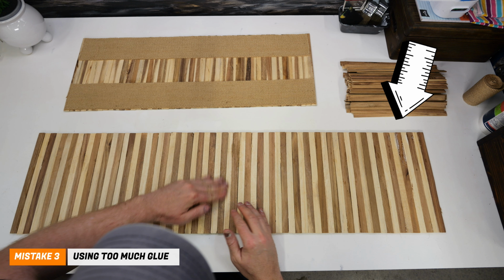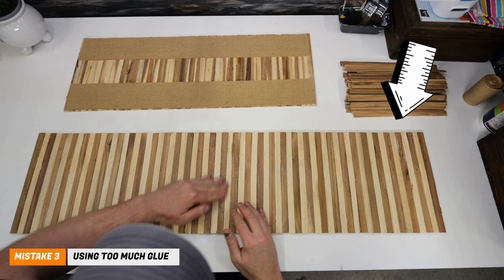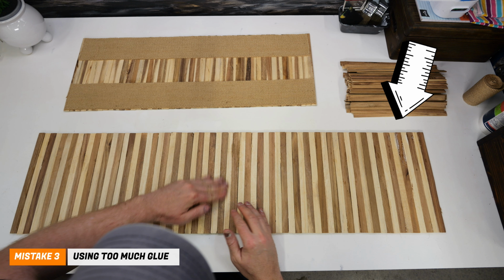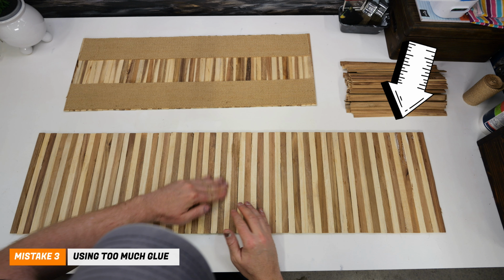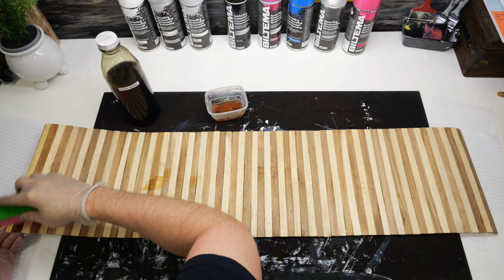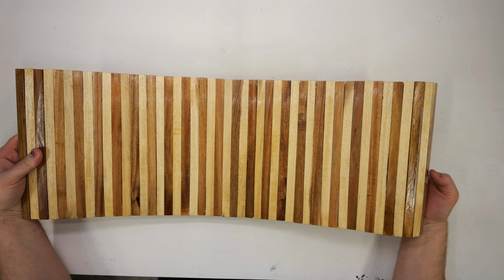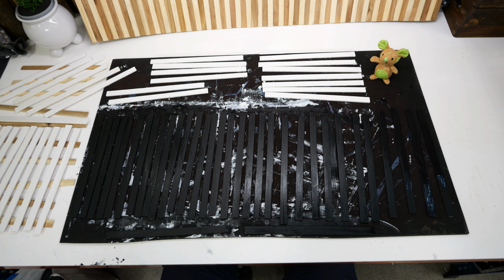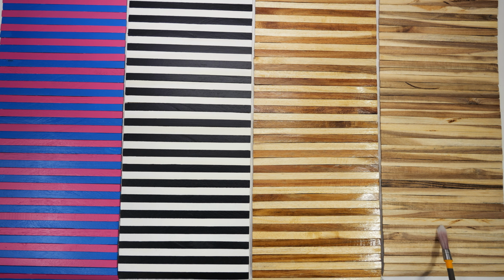Wooden table runners from paint stir sticks. Simple DIY craft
Welcome to another little episode of Tools & Hobby. In this one, I'll make some foldable wooden table runners out of simple paint stir sticks that I bought cheaply at a hardware store. This is a simple DIY craft that requires a minimal amount of tools and materials. These table runners make great gifts or additions to your own home. The black and white runner I made has a permanent spot on my living room table now, and it looks great there too

Should you want to make some runners for yourself, you need:
1: Paint stir sticks. Buy them online or at a hardware store
2: Jute ribbon to glue on the backside to keep the sticks in place
3: Scissors to cut the jute ribbons. Be sure to don't cut them too short
4: Paint in the colors you want. Water-based paints or spray cans
5: Glue to glue the jute ribbons to the sticks. I use Casco wood glue
6: Varnish if you want gloss and protection. Either as a spray or liquid

* * * * * * * Video Chapters * * * * * * *
0:00 Introduction to the video
0:30 Tuning in to Radio Western
1:00 Sorting the paint stir sticks
2:23 Making the natural runners
8:10 Mistakes I made making them
9:52 Tweaking and finishing them
12:42 Black and white table runner
15:33 Taking a look at the results

That was it for this episode. If you have any feedback or questions, drop them in the comments section and see what happens